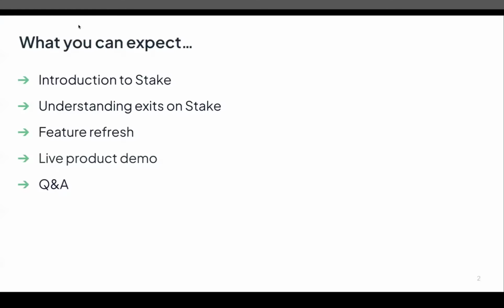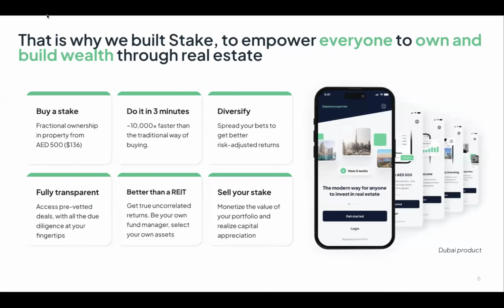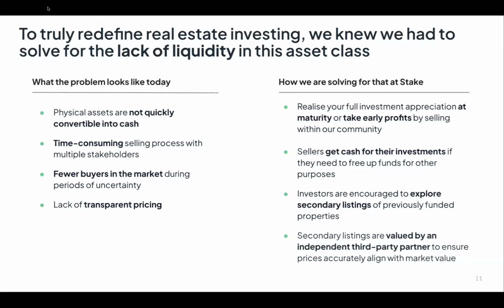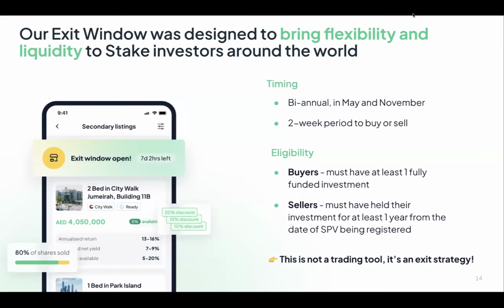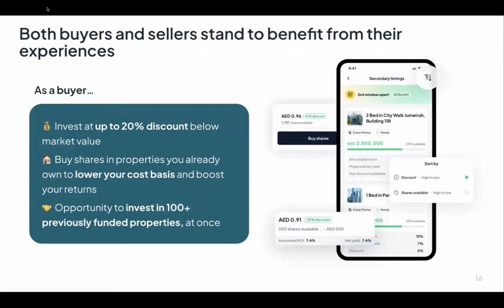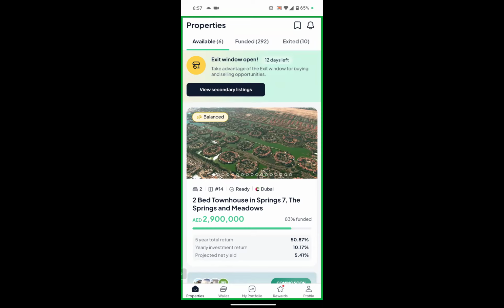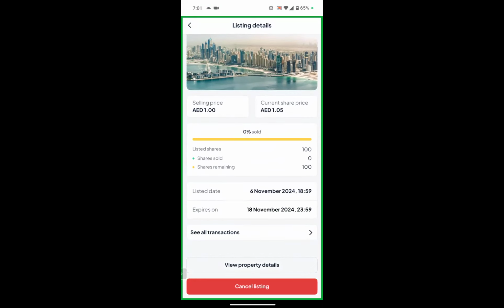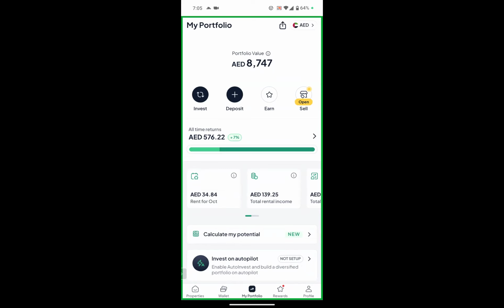Stake Office Hours: Exit Window | Webinar | November 2024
Join our Stake Office Hours webinar this November as we dive into the details of Stake's Exit Window! In our fourth exit window, our team will explain how this unique feature benefits both buyers and sellers in the Dubai real estate market. Learn how to leverage the Exit Window for better investment opportunities, gain insights into the buying and selling process, and get your questions answered by Stake’s experts.